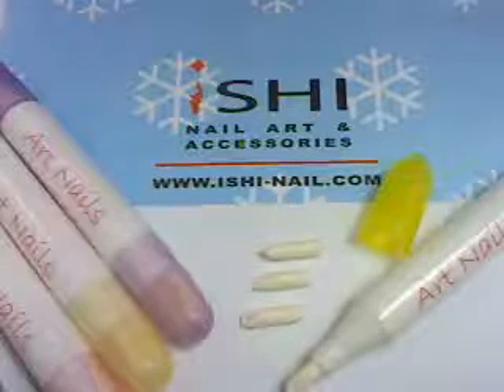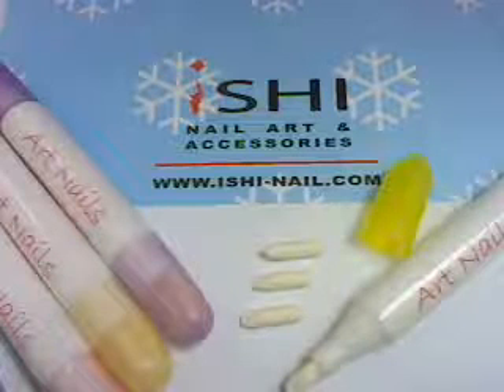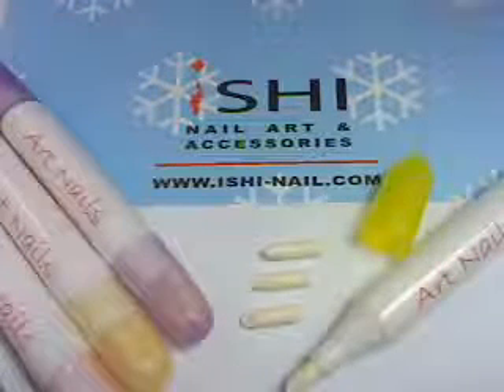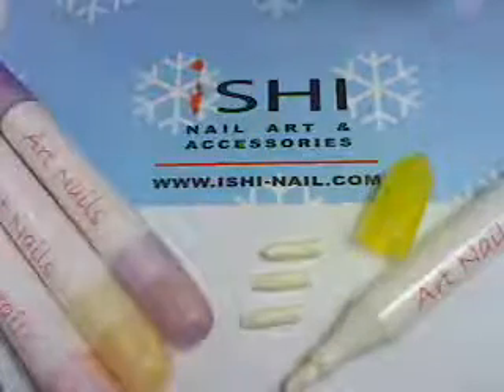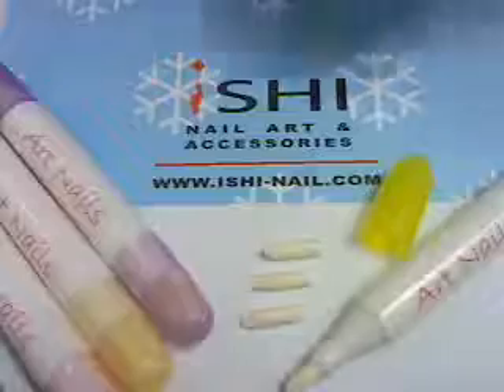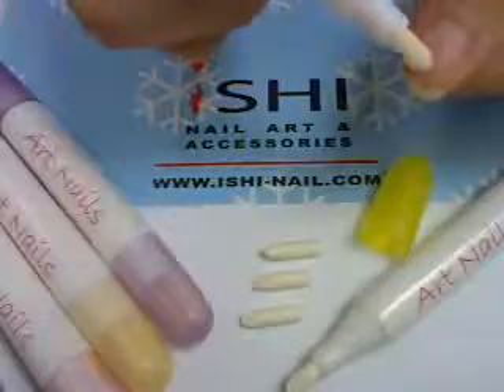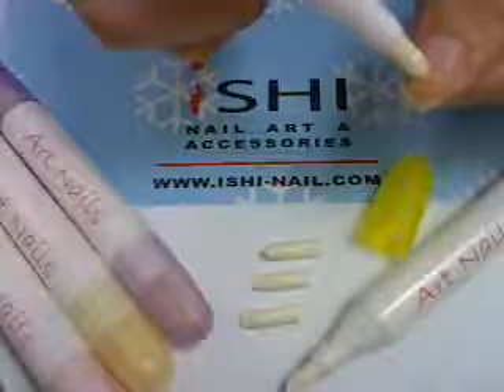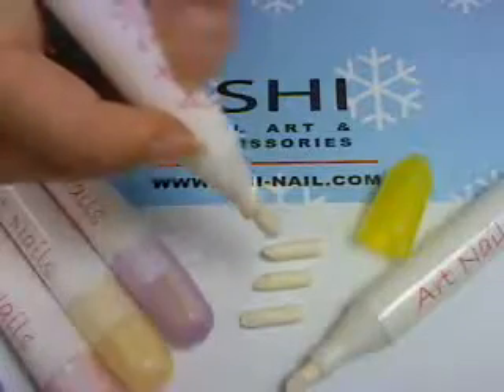Ishi Nail Art - Nail Art Polish Corrector Pen